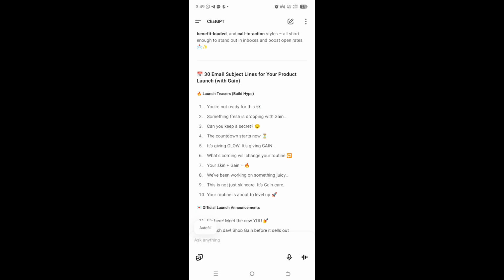How to use chatgpt to create content in 2025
Struggling with content ideas in 2025? In this video, I’ll show you how to use ChatGPT effectively to generate fresh, targeted content ideas for YouTube, Instagram, blogs, and more. Learn practical tips on how to ask the right prompts, how to turn AI suggestions into real content, and how to stay consistent as a content creator using ChatGPT. Perfect for beginners and experienced creators looking to save time and boost creativity.

Timestamps:
00:00 Intro
01:10 Why ChatGPT is a content game-changer
03:30 Best prompts for niche-specific ideas
06:00 Turning AI ideas into real posts and videos
08:45 Weekly content planning with ChatGPT
10:00 Final tips and tools

Your support means a lot and helps the channel grow